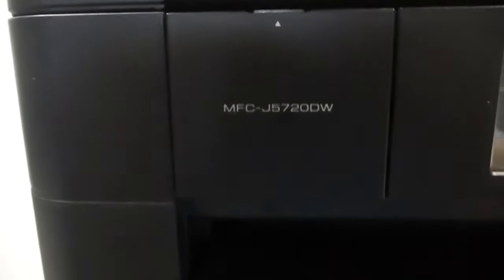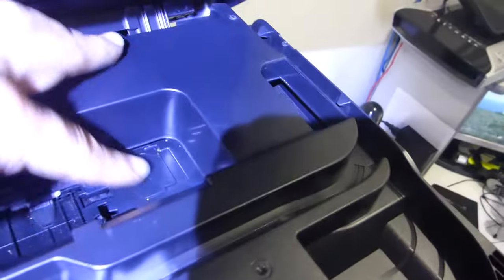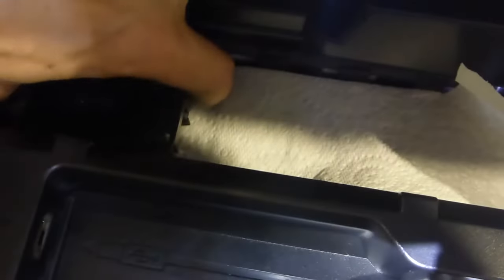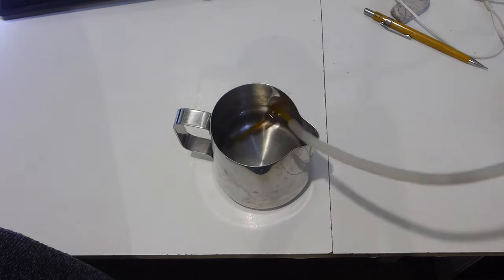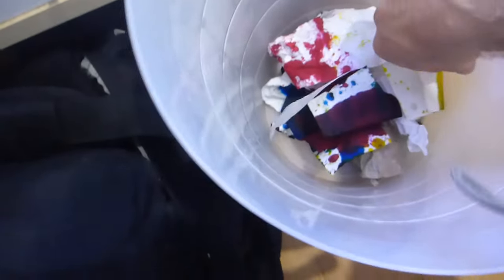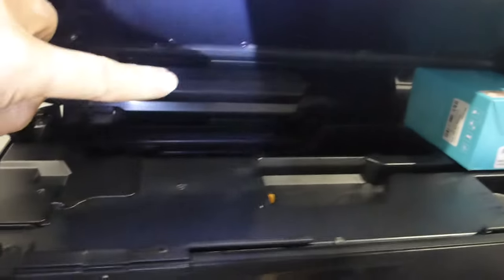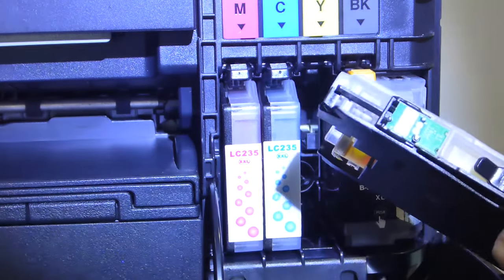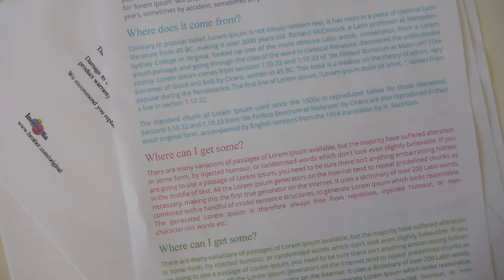Brother MFC-J5720DW Inkjet Printer Head Clean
How to manually clean your MFC-J5720DW printer heads when a head clean just doesn't work. You'll need, a syringe, some paper towel, some tubing (either silicone or plastic), a water jug and a head light torch.